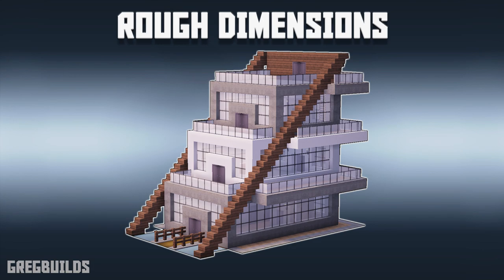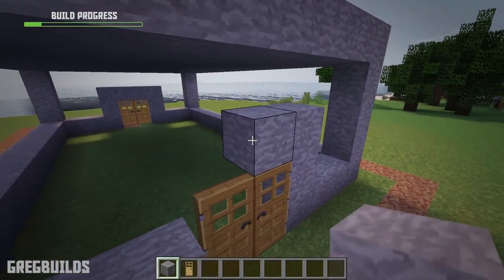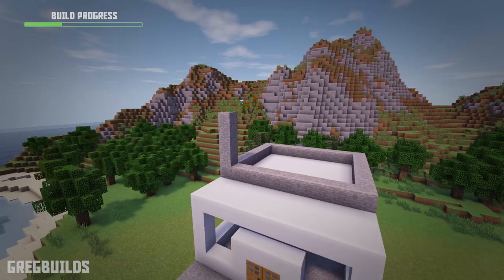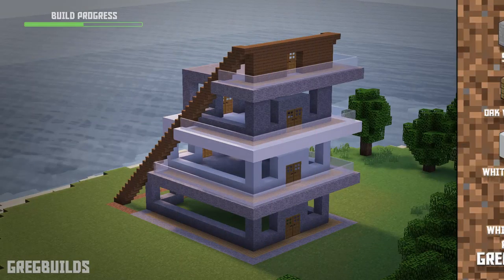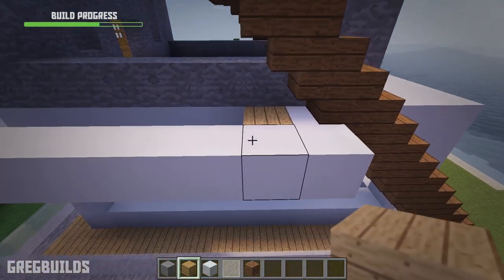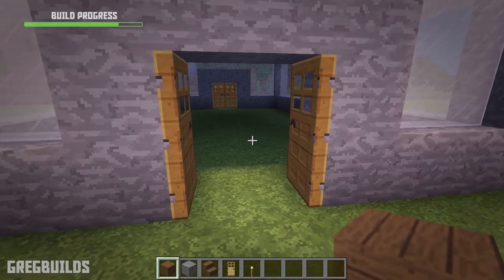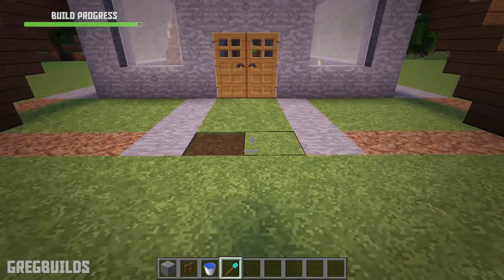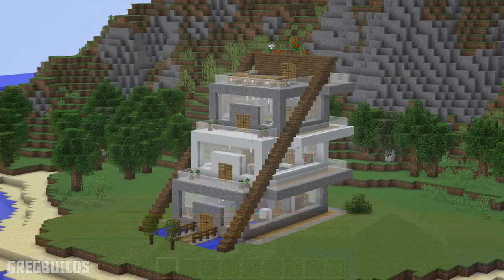Ultra Modern Minecraft House Design!